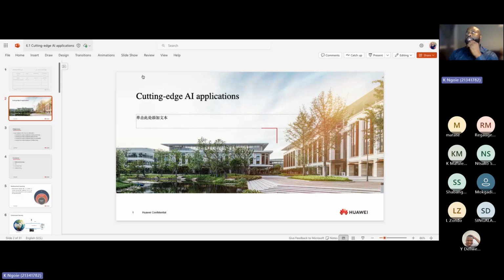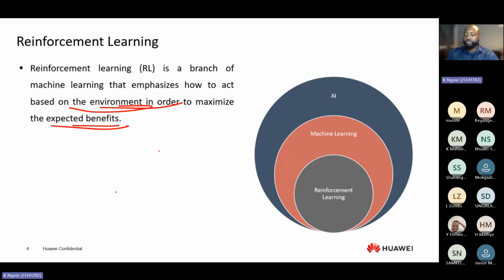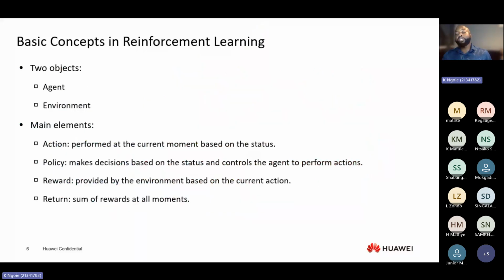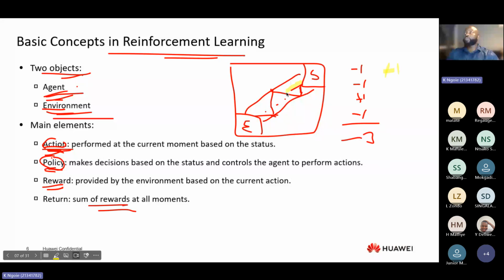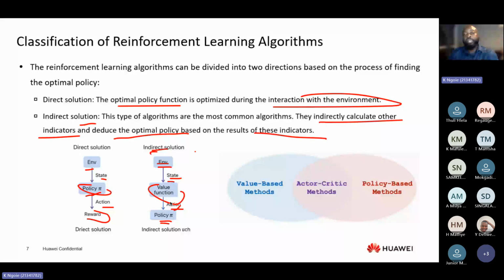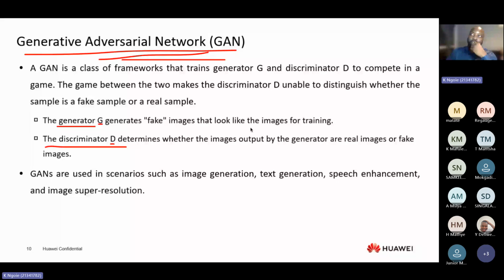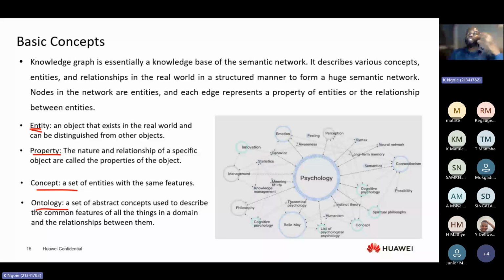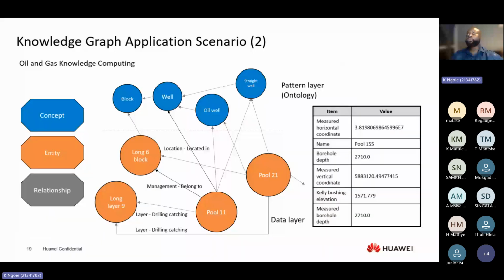HCIA AI class EPISODE 30 19AUGUST2025